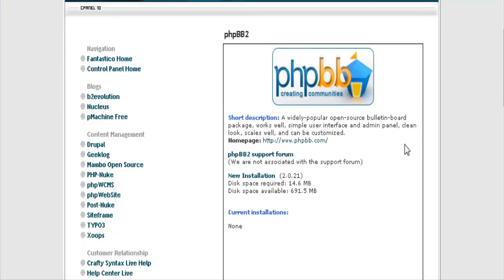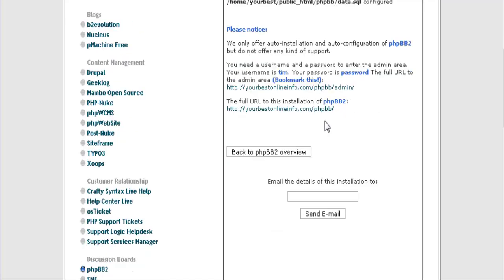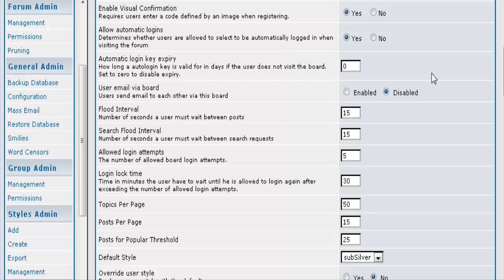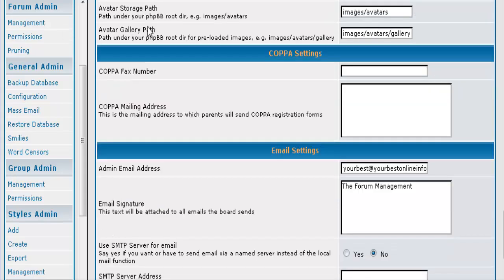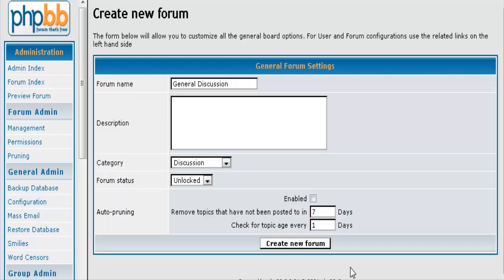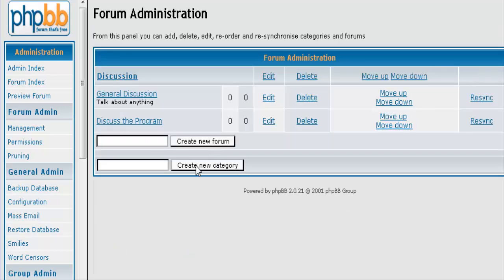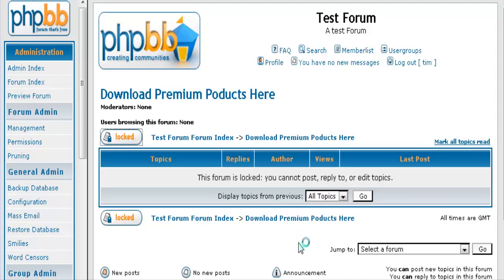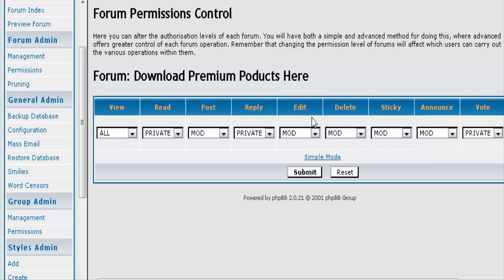How Can I Create A PHPBB Forum? (Part 1 of 2)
Get Questions Answered presents: "How Can I Create A PHPBB Forum? (Part 1 of 2)"